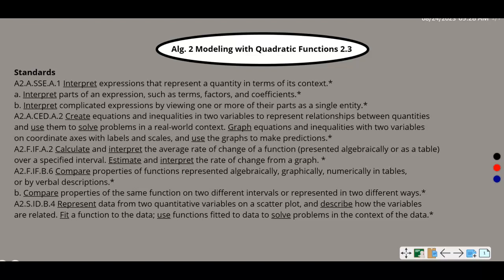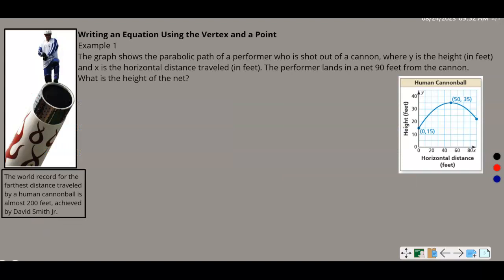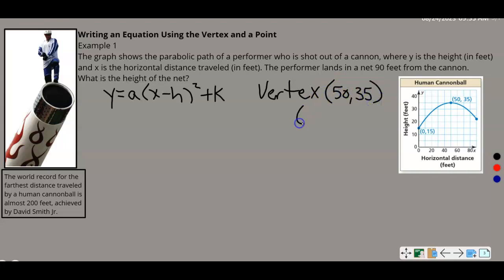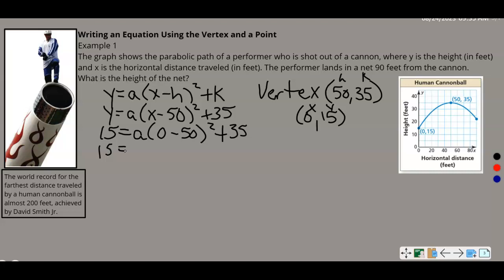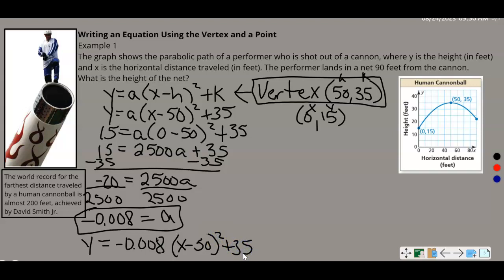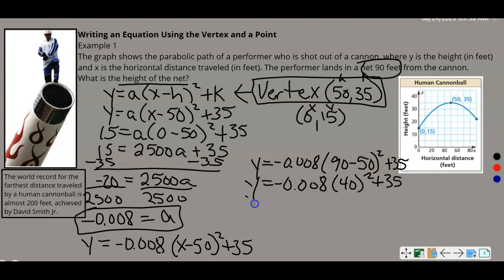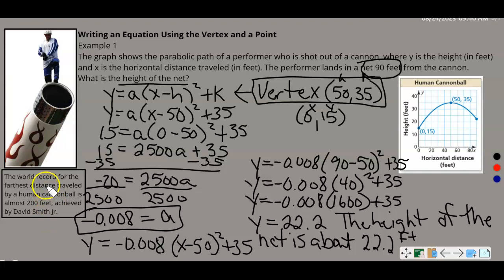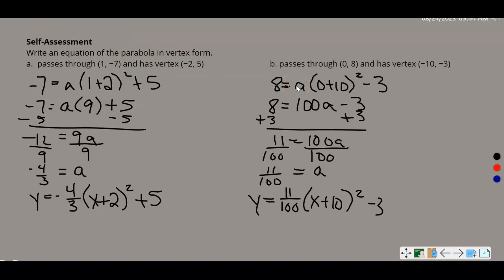Alg. 2 Modeling with Quadratic Functions 2.3